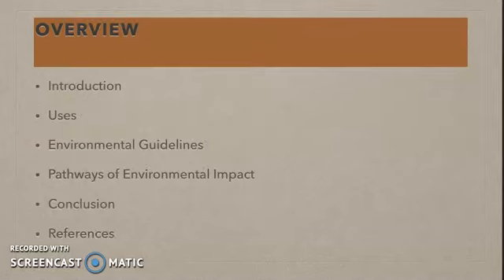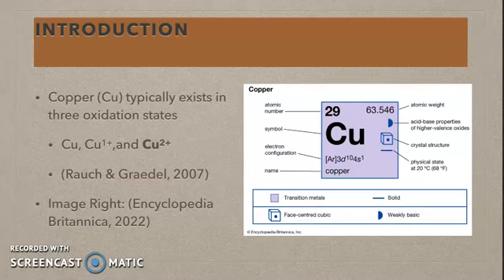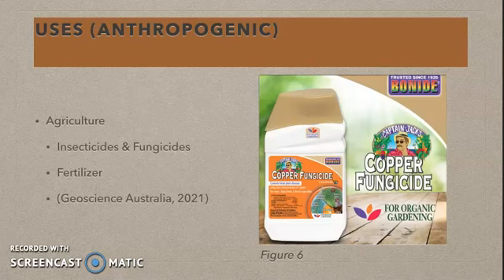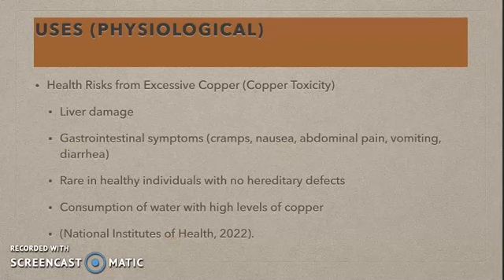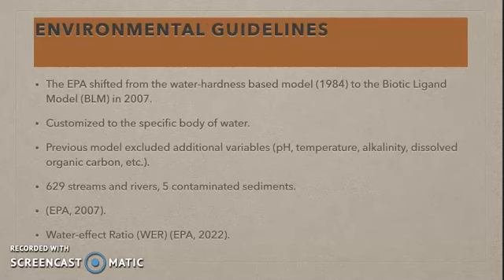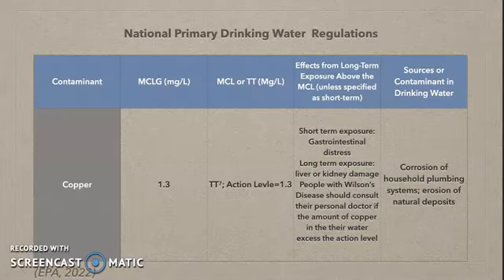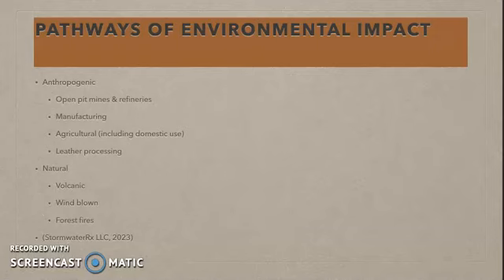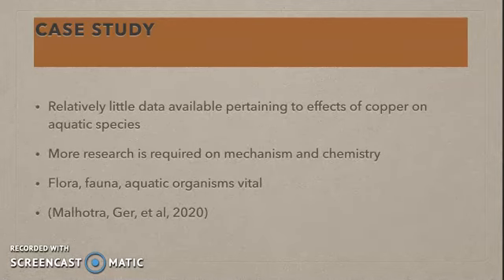EVSP594 Midterm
Environmental Toxicity